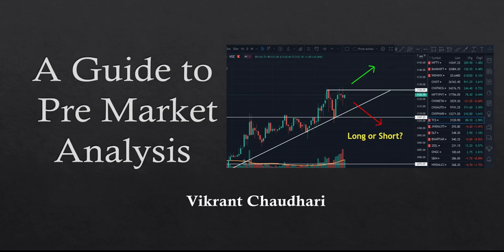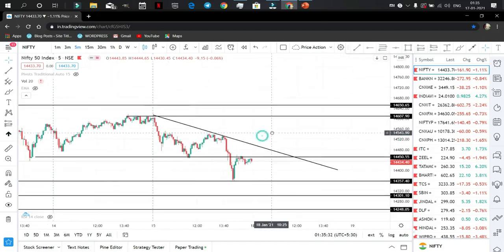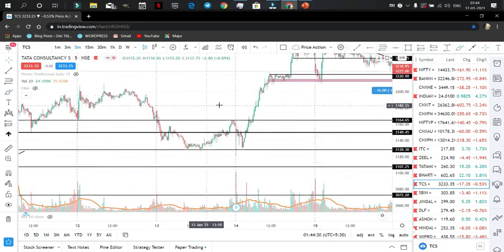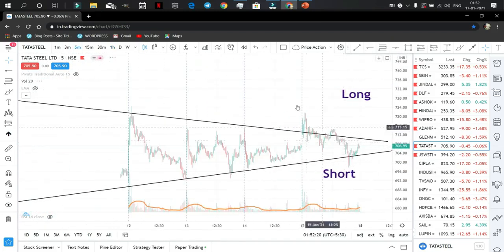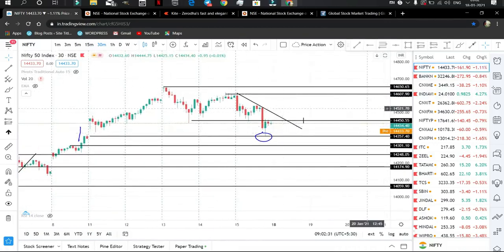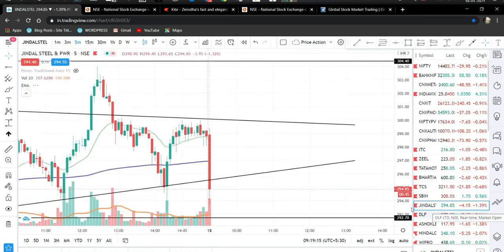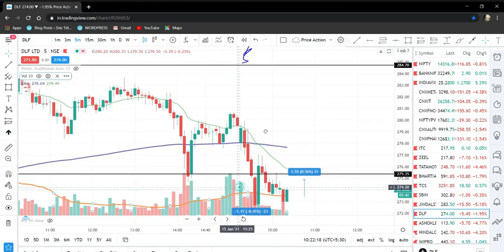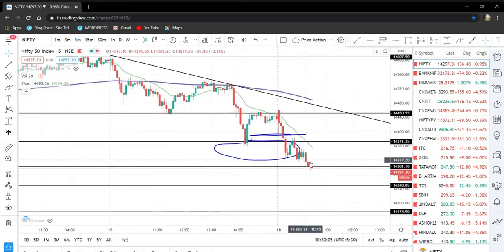How I Analyze a Stock for Day Trading | The Complete Guide to Pre Market Analysis (for Beginners)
In this video I'll with you my rituals on how I analyze a stock before the market opens. How I draw different levels and find opportunities in various stocks.

This will be a long and detailed video, but it'll also be very practical. I hope you enjoy it!